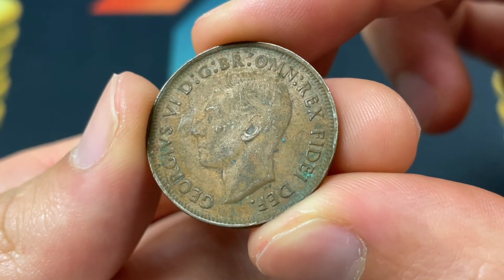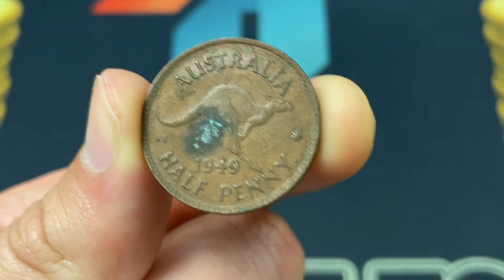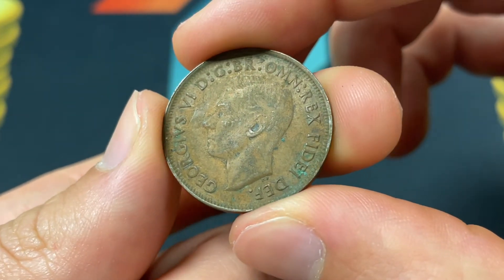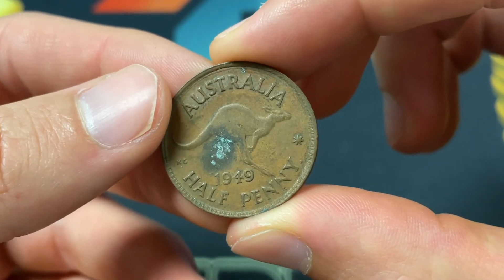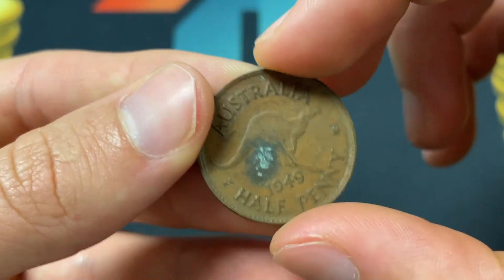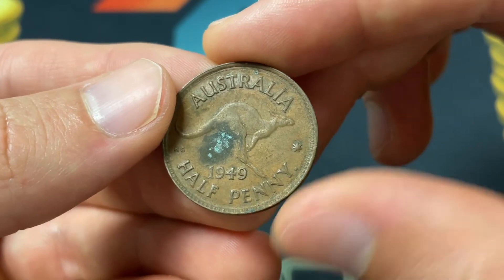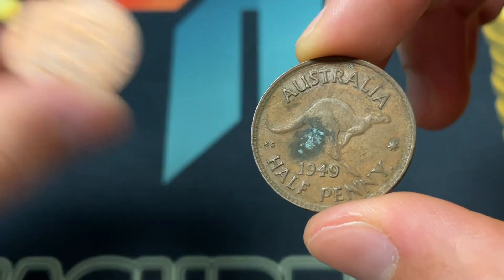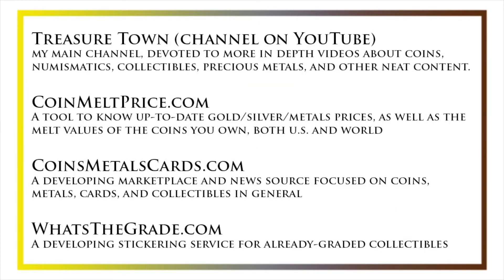1949 Australia Half Penny / 1/2 Penny Coin • Values, Information, Mintage, History, and More